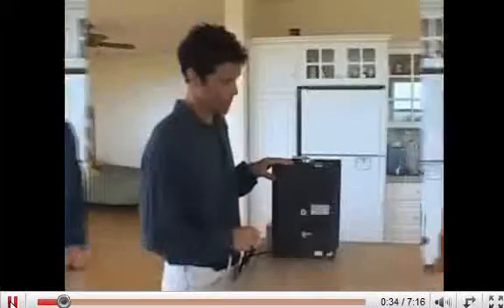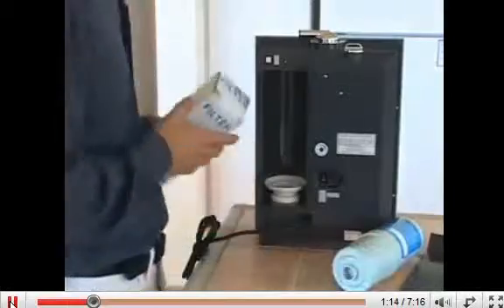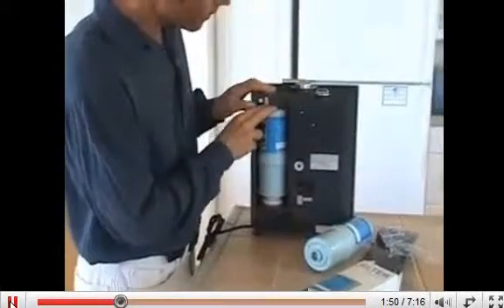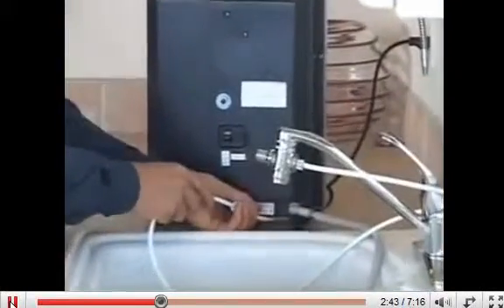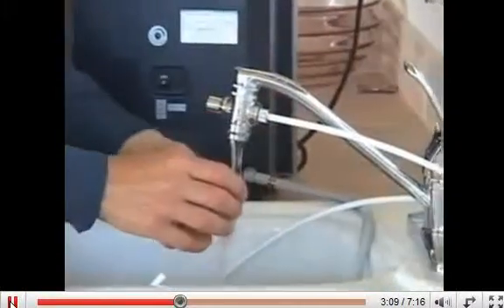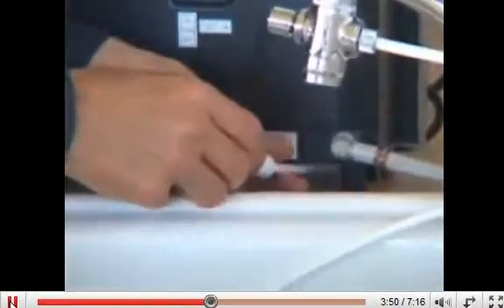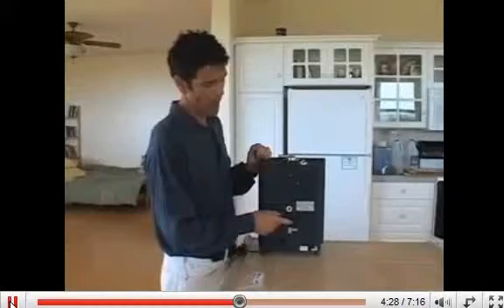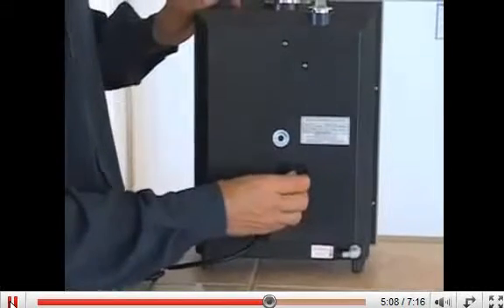Water Ionizer Maintenance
This video shows how to maintian a water ionizer in order to maximize performance and life of the system.